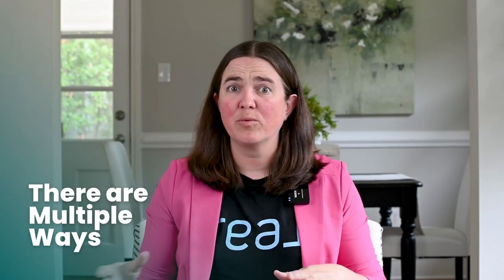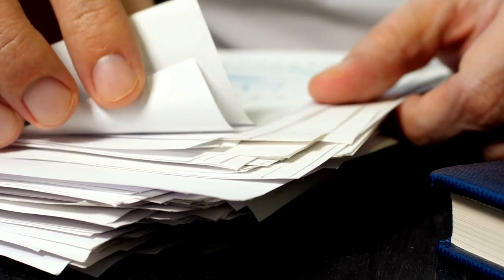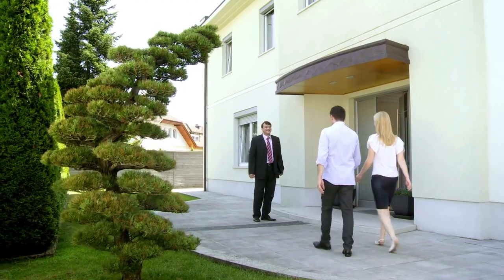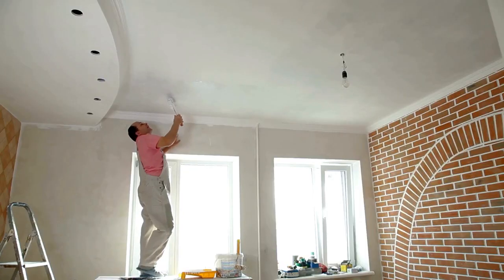Breaking the Mold: There's More Than One Way To Sell!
Are you tired of the same old house selling strategies? 🏠💤 It's time to break free from the traditional norms and explore a realm of endless possibilities! 🌟🚀 Say goodbye to cookie-cutter approaches and open your mind to a world where multiple pathways lead to selling success. From innovative techniques to creative solutions, we're here to unveil the untapped secrets that will empower you to sell your house like never before. 🗝️💪 Step into a realm where choice reigns supreme, and discover the extraordinary power of embracing more than one way to sell your house. 🔥 Let's embark on this exciting journey together and revolutionize the way you sell your home! 🌟💼💰

If you are looking to purchase or sell a home, I would be honored to help you find your place.